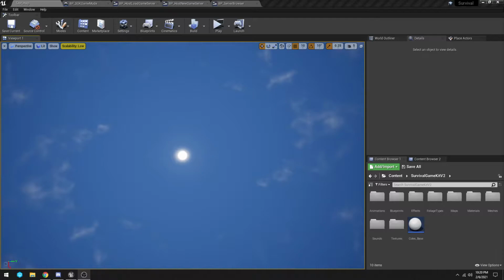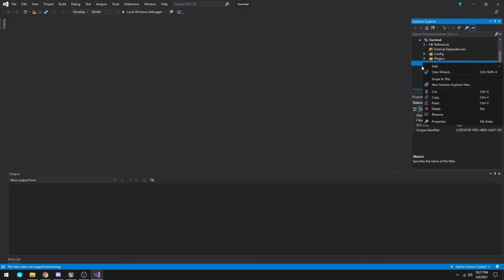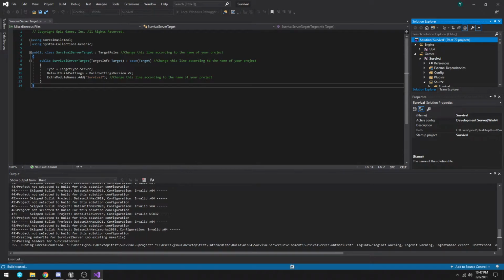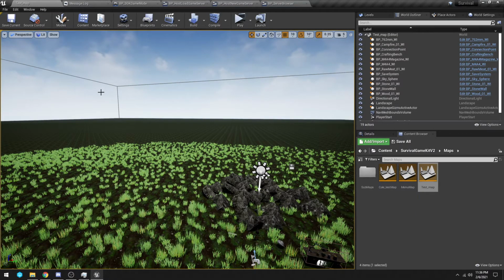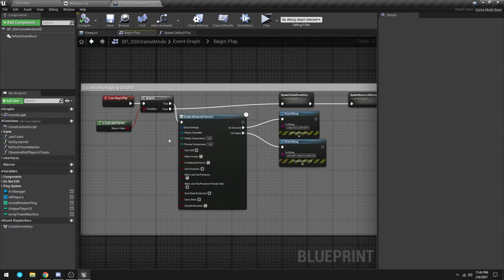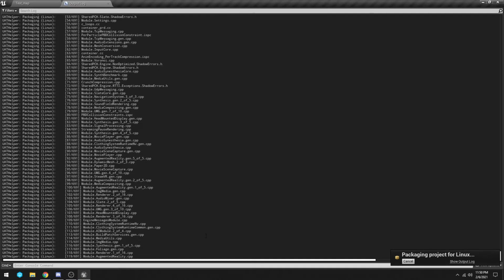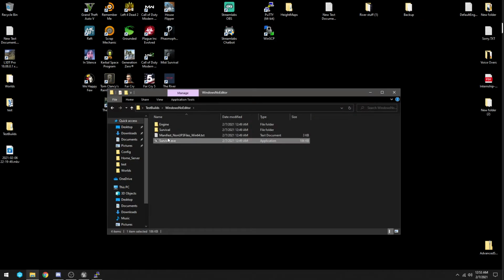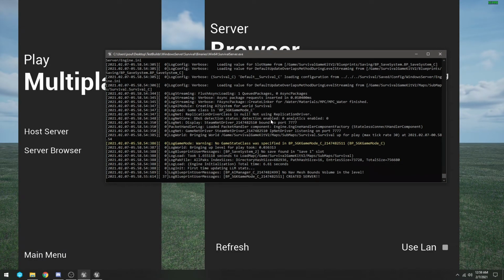UE4 Dedicated server Steam Advanced Sessions with SGKV2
In this video I will show you how to create a dedicated server with Linux and Windows for the SGKV2 game, the same settings will apply even if you are not using SGKV2.

"defaultengine.ini"
[/Script/Engine.Engine]
!NetDriverDefinitions=ClearArray
+NetDriverDefinitions=(DefName="GameNetDriver",DriverClassName="/Script/OnlineSubsystemSteam.SteamNetDriver",DriverClassNameFallback="/Script/OnlineSubsystemUtils.IpNetDriver")

[OnlineSubsystem]
DefaultPlatformService=Steam
PollingIntervalInMs=20

[OnlineSubsystemSteam]
bEnabled=true
SteamDevAppId=480
GameServerQueryPort=27015
bRelaunchInSteam=false
GameVersion=1.0.0.0
bVACEnabled=1
bAllowP2PPacketRelay=true
P2PConnectionTimeout=90

[Core.Log]
LogStreaming=Verbose
LogConfig=Verbose
LogProperty=Verbose

Links to the web pages I visited
Source Code Step 1

using UnrealBuildTool;
using System.Collections.Generic;

public class YOURGAMENAMEServerTarget : TargetRules //Change this line according to the name of your project
    public YOURGAMENAMEServerTarget(TargetInfo Target) : base(Target) //Change this line according to the name of your project
        Type = TargetType.Server;
        DefaultBuildSettings = BuildSettingsVersion.V2;
        ExtraModuleNames.Add("YOURGAMENAME"); //Change this line according to the name of your project